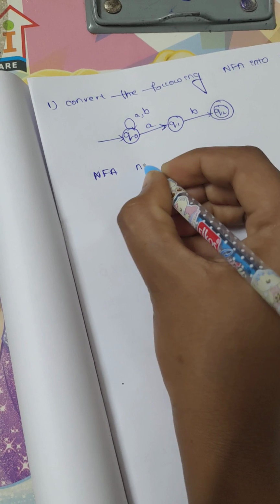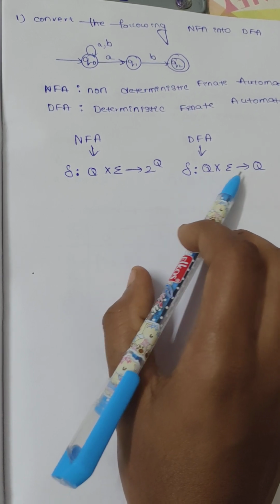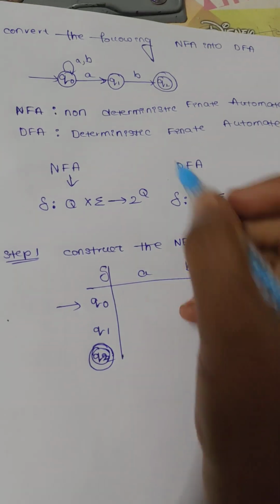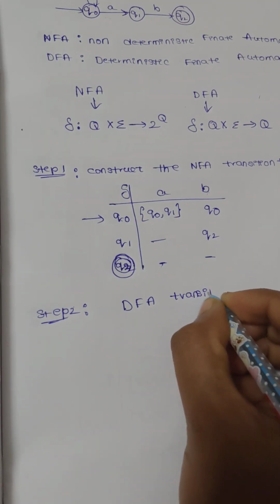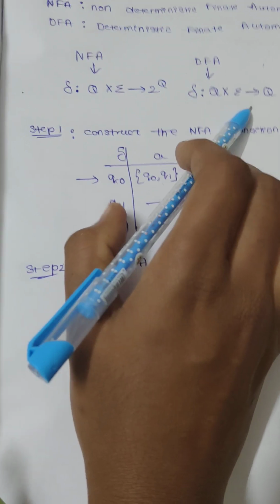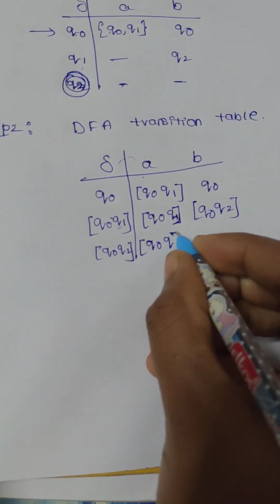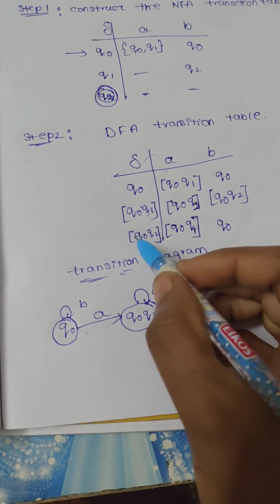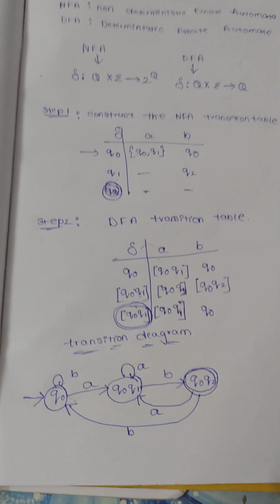NFA to DFA conversion || Sandhya Rani (21K61A1225) || ATCD